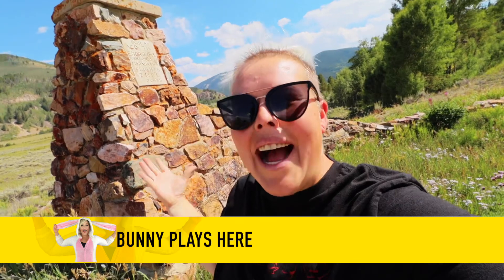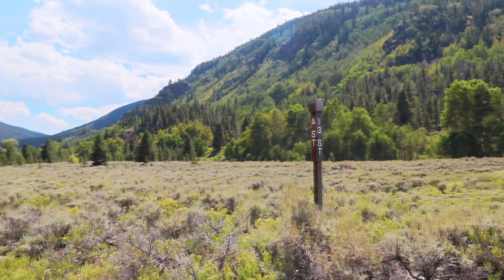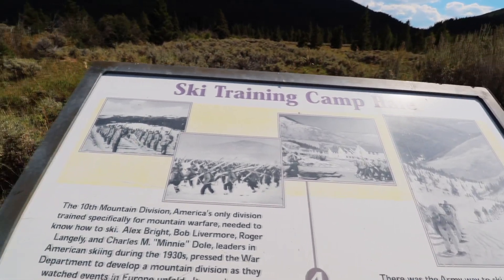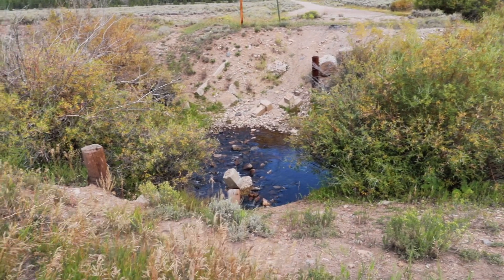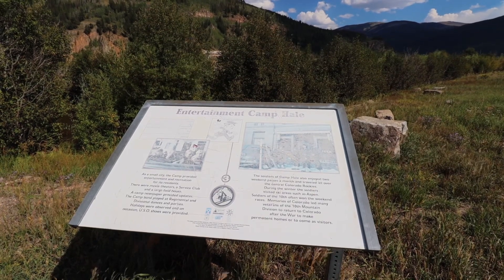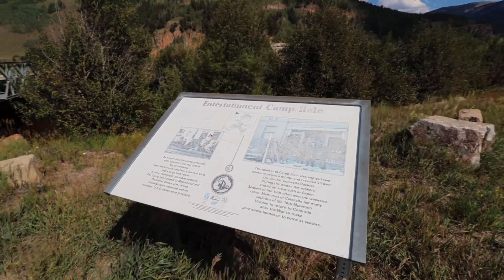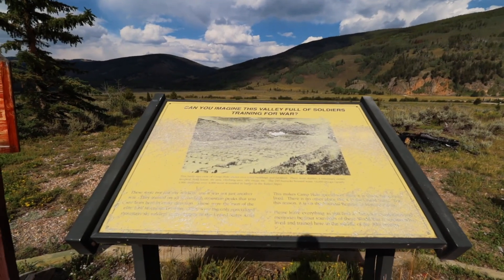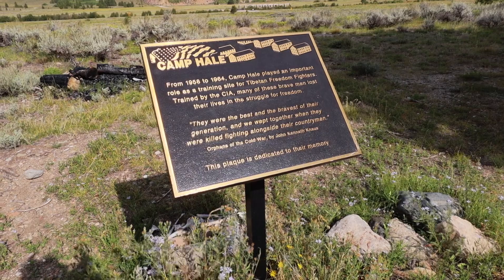Colorado's Camp Hale | The First Home Of The 10th Mountain Division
You never know what you will find along a scenic drive through Colorado.   In today's adventure we are discovering some of Colorado's most interesting history as we visit Camp Hale, the former home of the 10th Mountain Division.    This once thriving base trained some of the most impactful troops sent to battle during World War 2.    Today we learn more about what remains and part of their interesting legacy!  Make sure you watch til the end because there is something we find that might just SHOCK you!